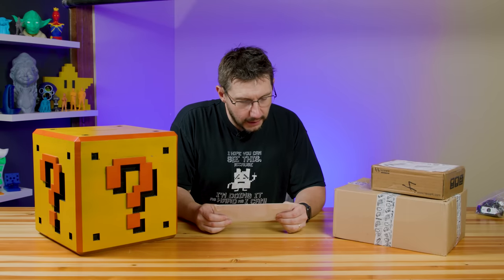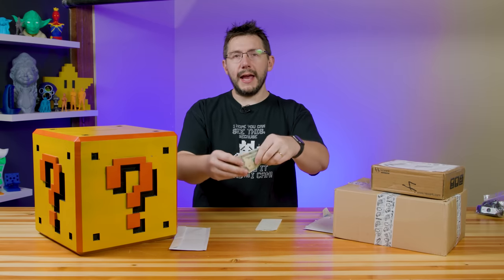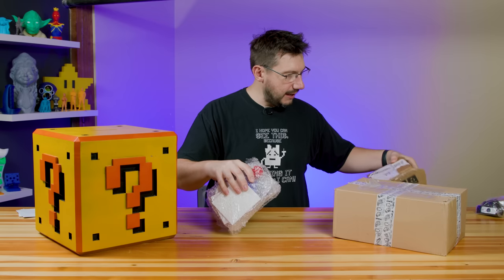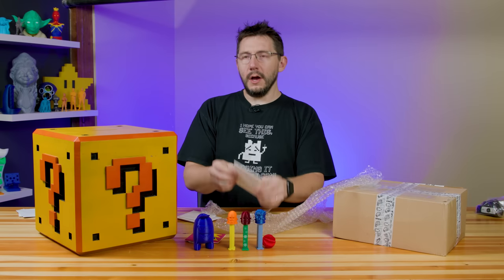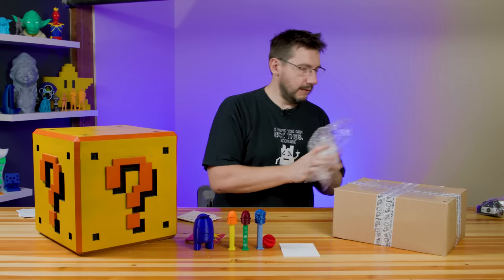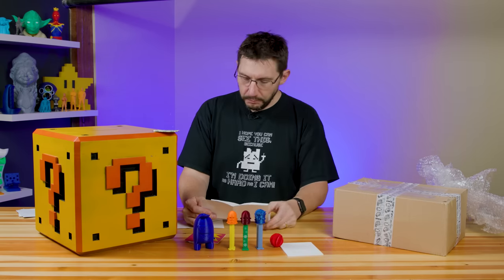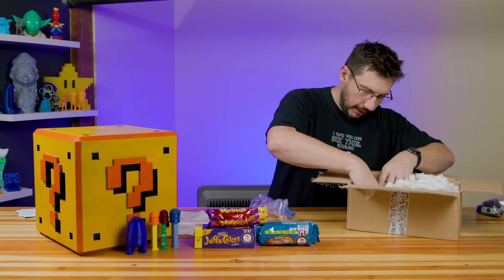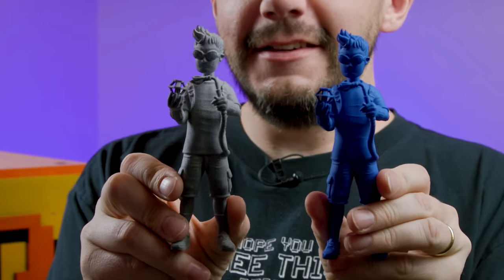Multi-Jet Fusion Safety Joel?!? // Fan Mail Friday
ONE BIG GIVE - 3D Printing Nerd team at Seattle Childrens

Find Me Socially!

Want to send me something?
3D Printing Nerd
USA